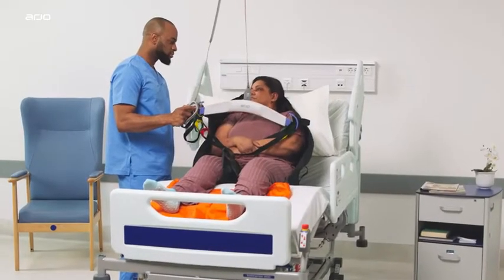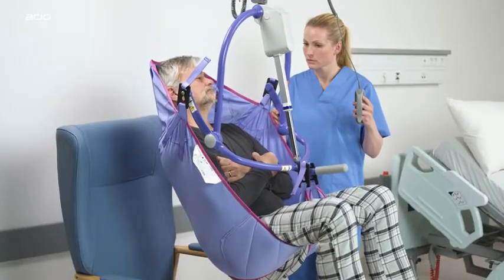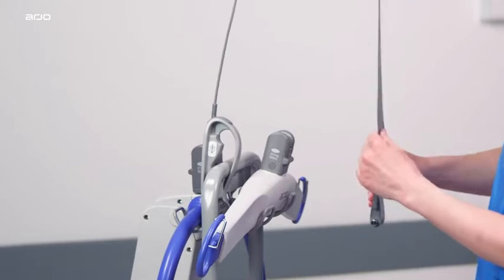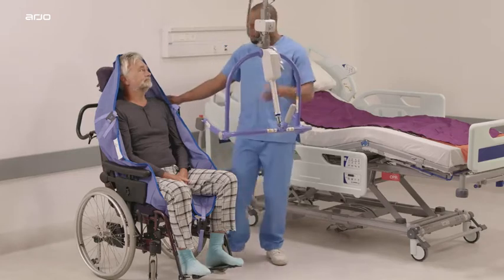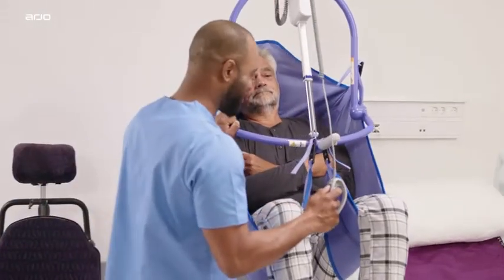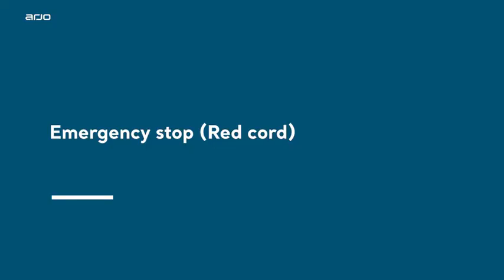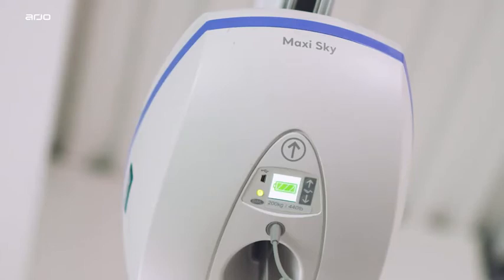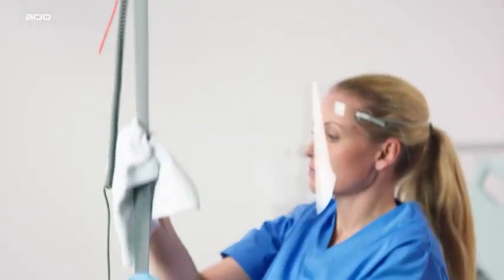Maxi Sky 2 - Demonstration video | Patient Handling​ | Arjo Global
The Maxi Sky 2 series is specifically designed for flexibility and ease of use, delivering a tailored solution for the special needs and requirements of your care environment.

0:00 Introduction
1:28 Vertical movement
1:57 Powered Dynamic Positioning System (PDPS)
2:17 Quick-Connect Overview - Quick-Connect Lift/Spreader Bar/Scale
3:02 Remove from Quick-Connect
3:31 Attaching the Sling to the PDPS
3:50 Detaching the Sling from the PDPS
3:59 Attaching a loop Sling to a spreader bar
4:14 Removing the Sling from the spreader bar
4:22 Transfer a patient using PDPS and clip slings
6:01 Transfer a patient using a 2 point spreader bar and loop slings
6:37 Transfer a patient using a 4 point spreader bar and loop slings
7:02 Emergency stop (Red cord)
7:38 Emergency lowering mechanism
8:24 Additional features
9:13 Cleaning the Maxi Sky 2 Infection Control (IC)